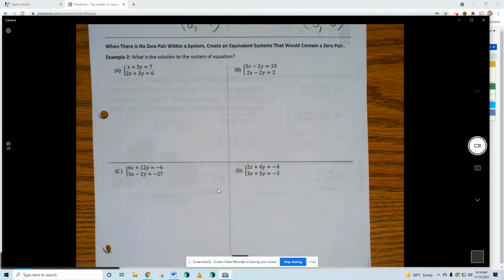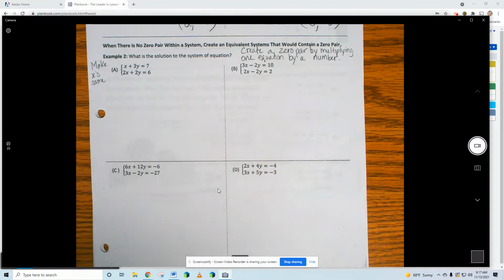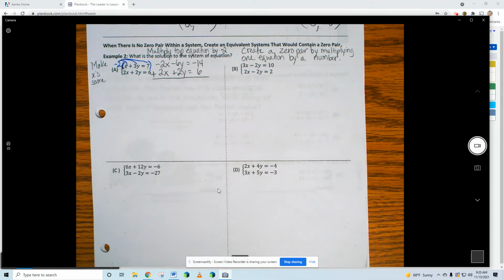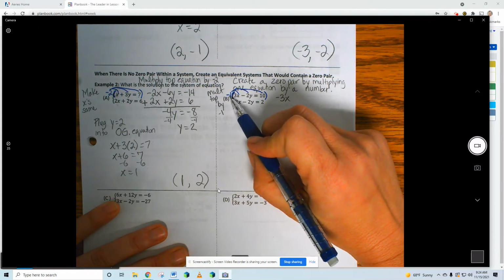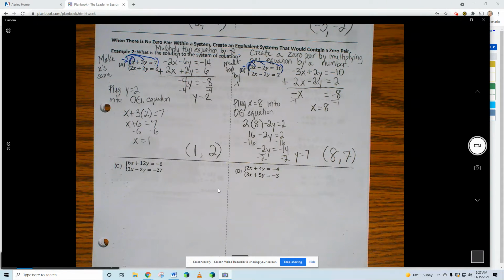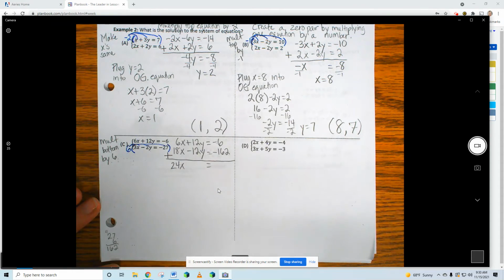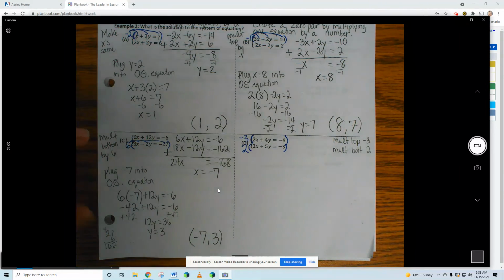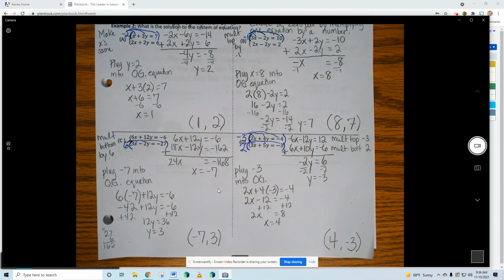Systems using Elimination Day 2